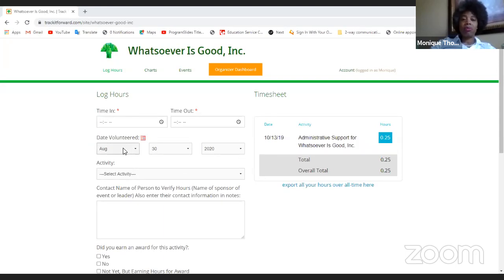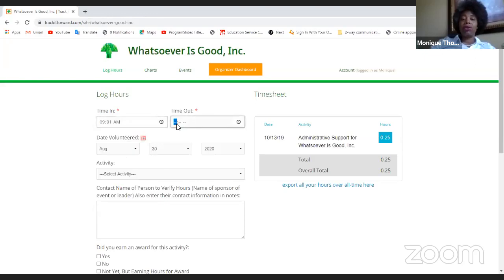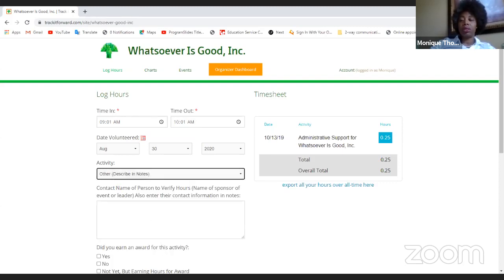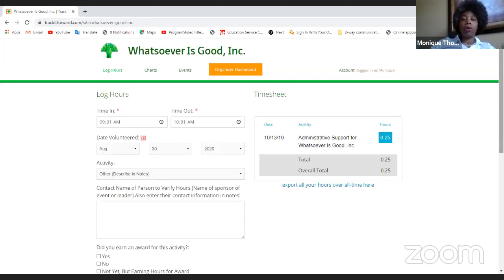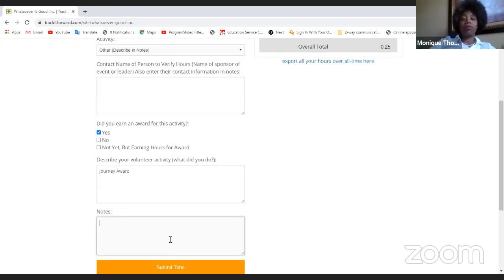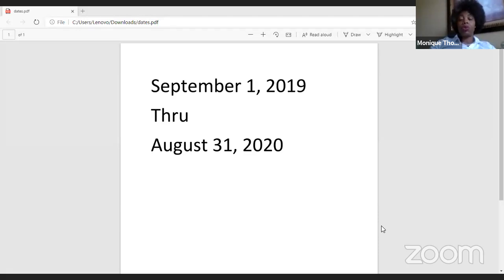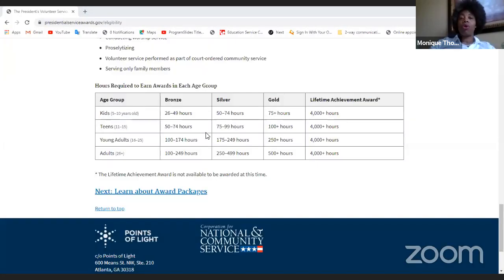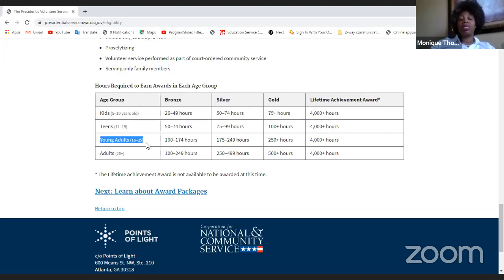Presidential Volunteer Service Award Meeting